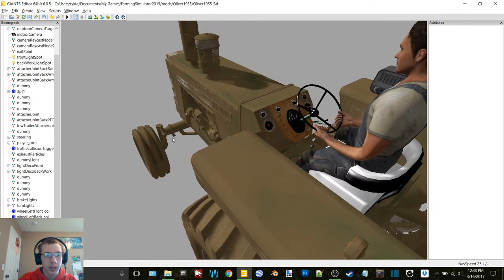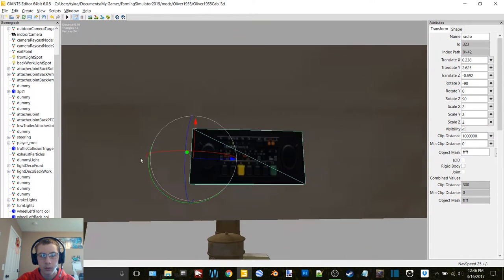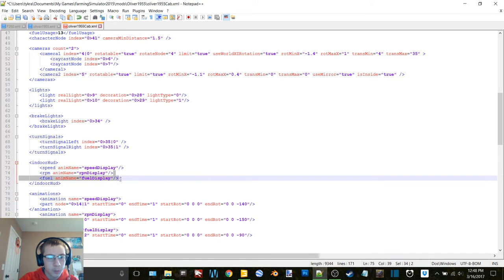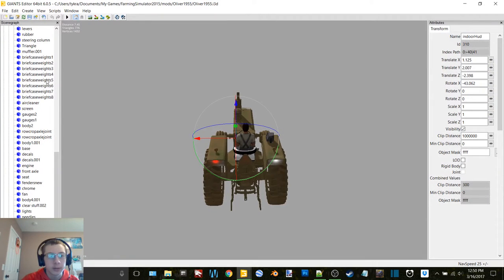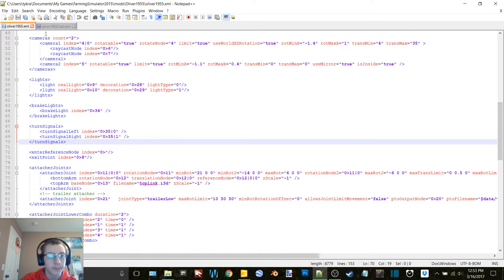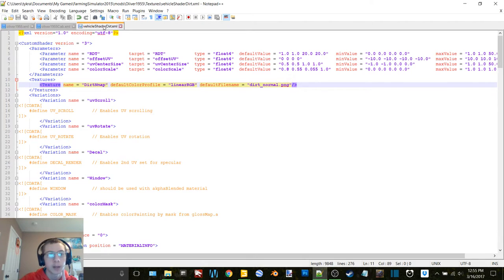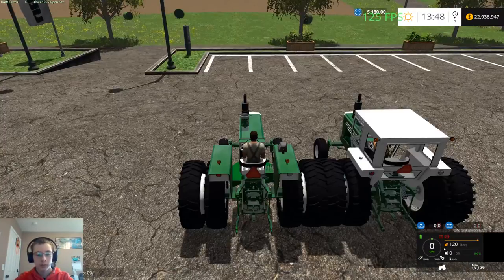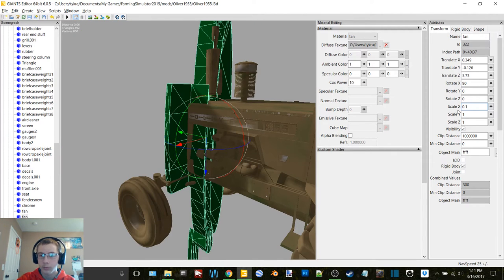Thursday Modding Ep 8-Finishin Some Stuff On The Oliver 1955 Pack